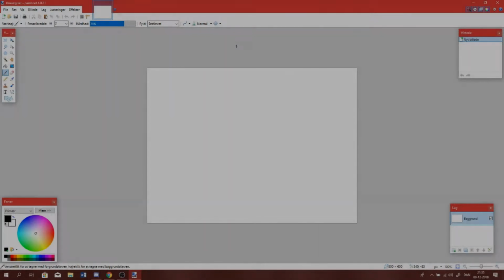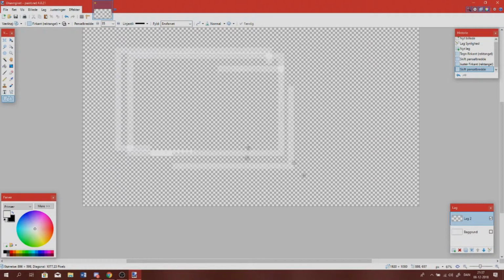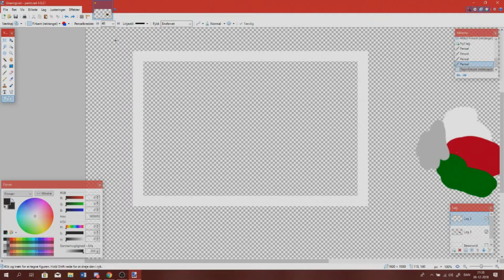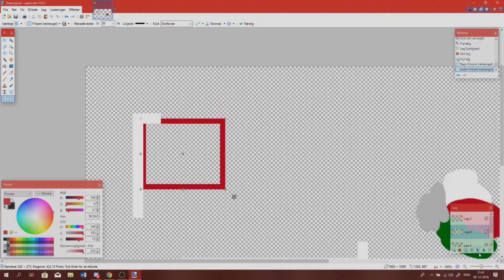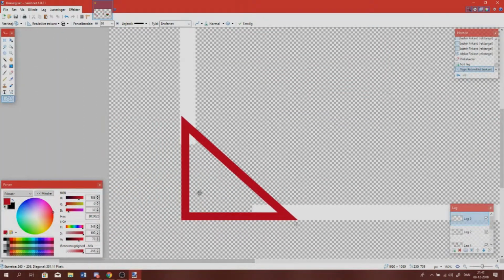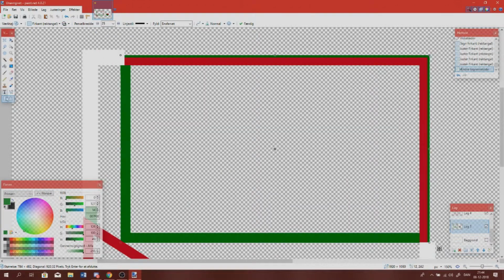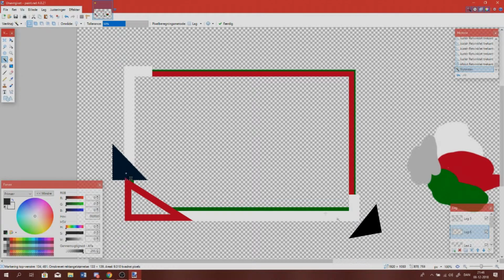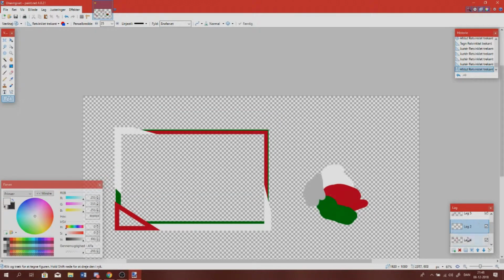How to make a stream overlay in paint.net??? - December 8th!!!